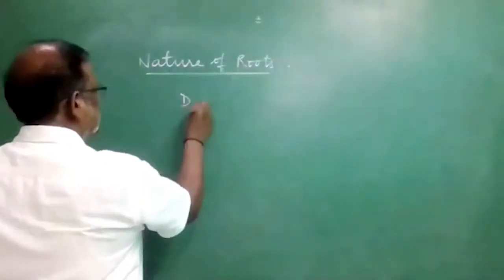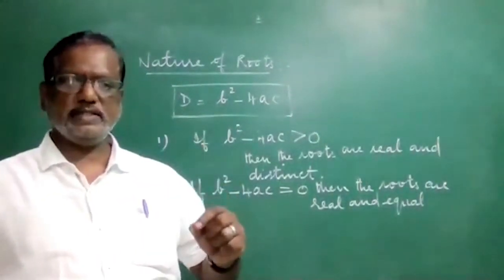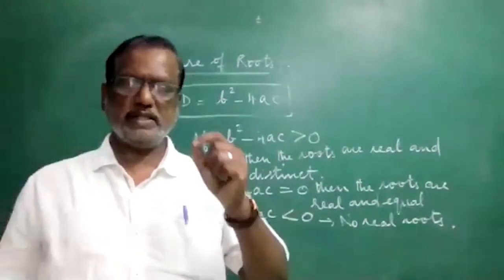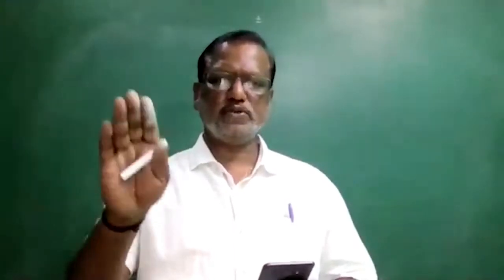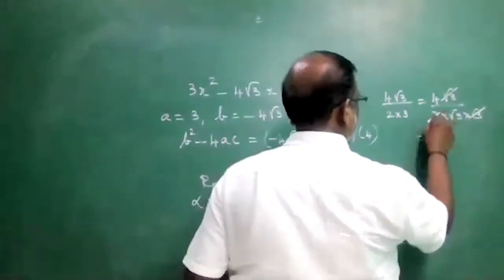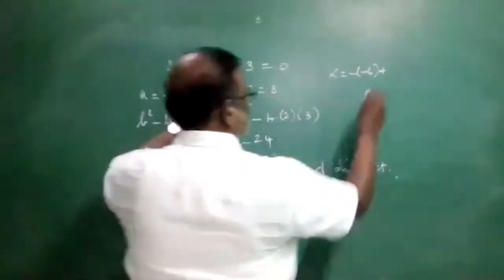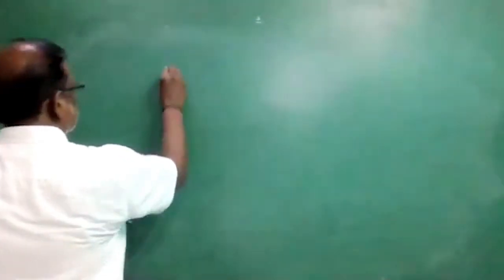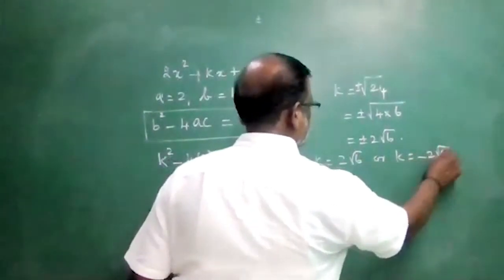Quadratic Equation - Nature of Roots- Recorded Class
CVP High School, Kakaguda
Maths video on Quadratic equation -Nature of roots
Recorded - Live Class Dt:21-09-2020